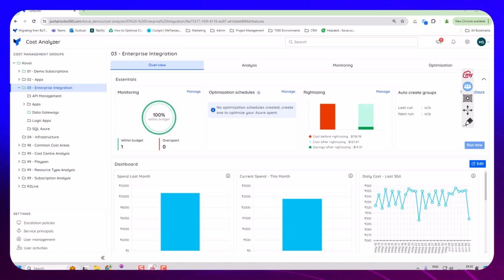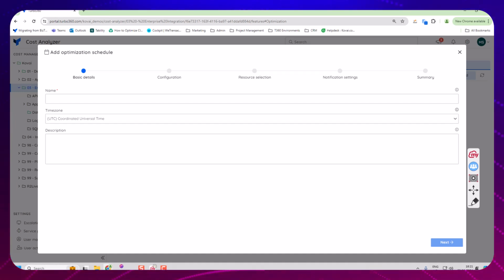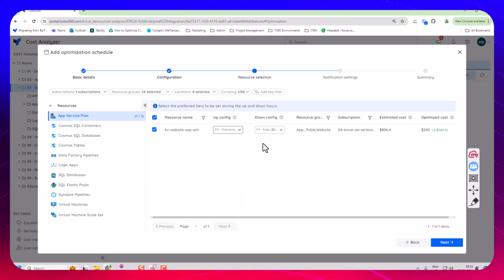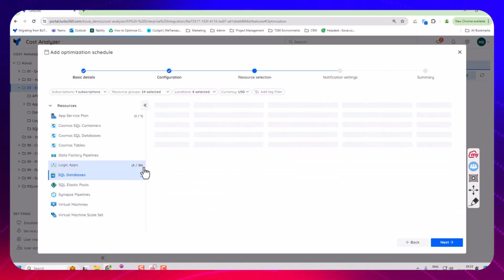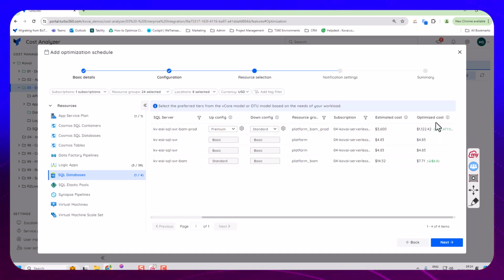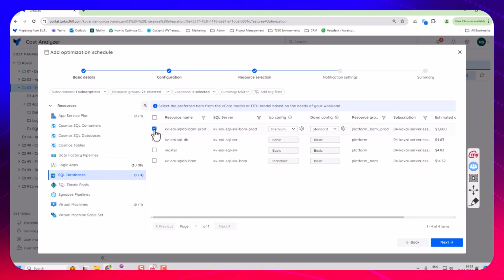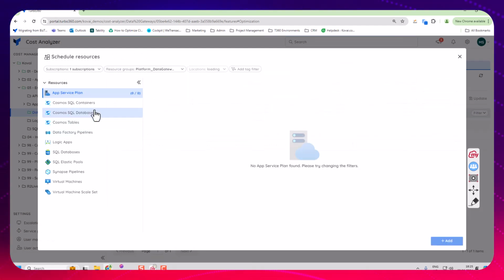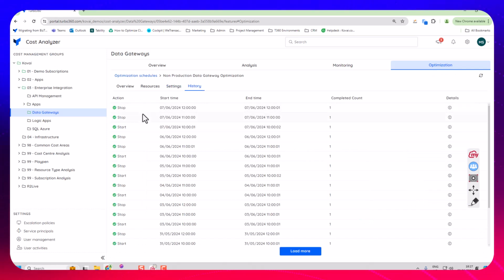Optimize Azure Workload Costs: Scheduling Automatic Resizing and Shutdown of Resources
This video introduces the workload optimization feature, focusing on the ability to automatically resize and manage Azure resources. Learn how to set up schedules for resources, like a UAT environment, to minimize costs by turning them off during off-hours.

The scheduling can be tailored to specific needs, with examples of adjusting App Service plans, SQL databases, and Logic Apps for cost savings. By configuring these optimizations, users can effectively manage their Azure expenses while ensuring resources are available when needed.

Key moments:

00:01:09 - Example use case of a UAT environment
00:02:01 - Configuring a schedule for an App Service plan
00:03:02 - Example of cost savings for a Logic App
00:04:03 - Configuring a schedule for a SQL database
00:05:20 - Configuring a schedule for a VM
00:06:03 - Empowering integration teams to manage their own resources and costs
00:07:01 - Conclusion and summary of the feature

See the difference for yourself by signing up for a 15-day trial